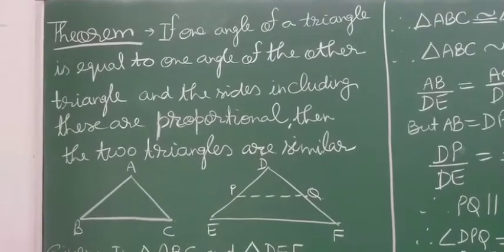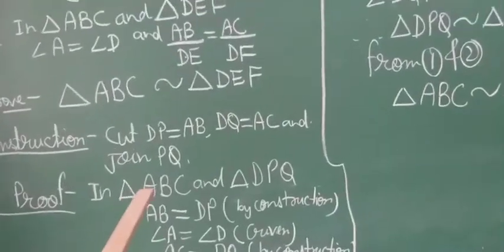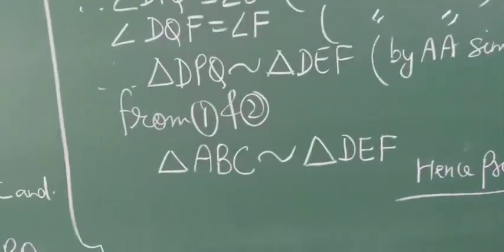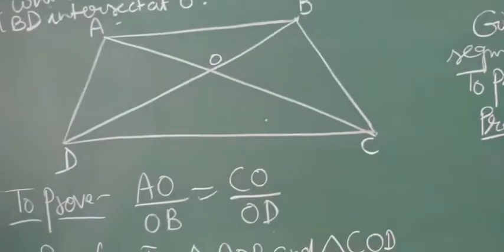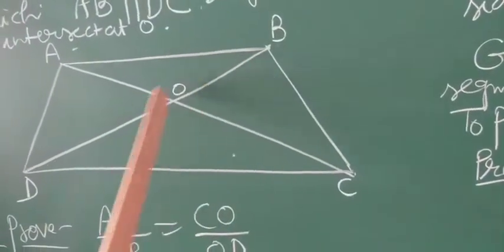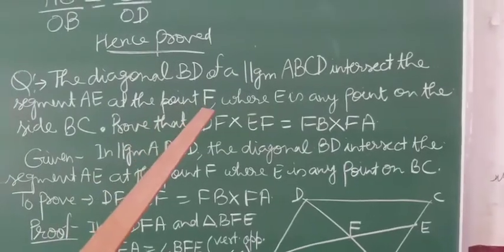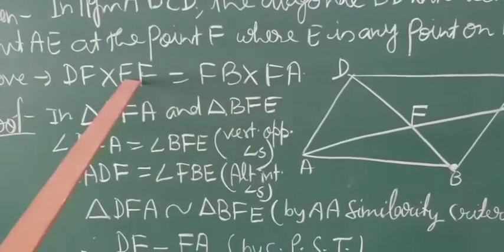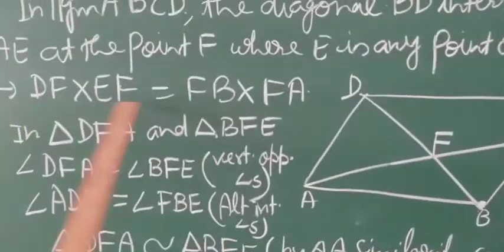Proof of SAS Similarity theorem and based questions.